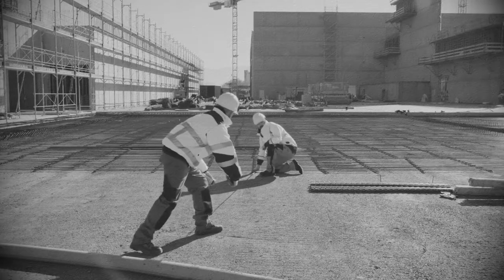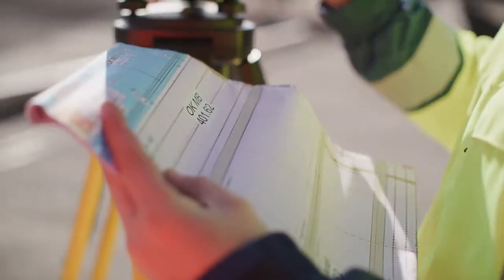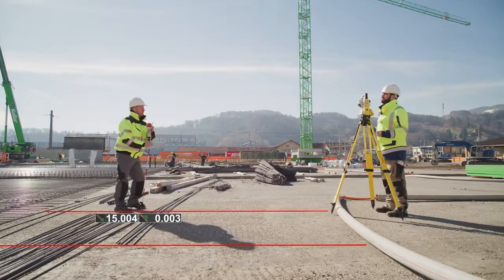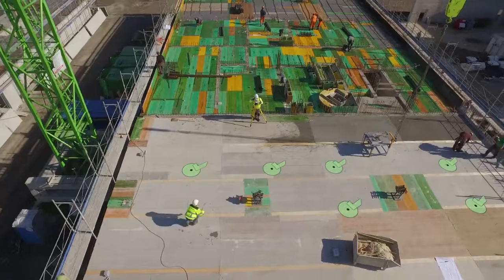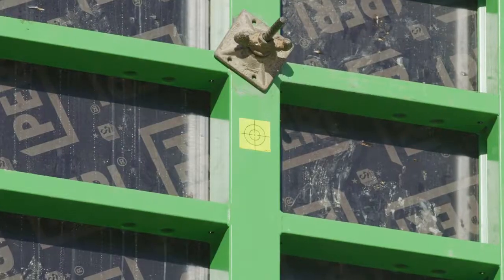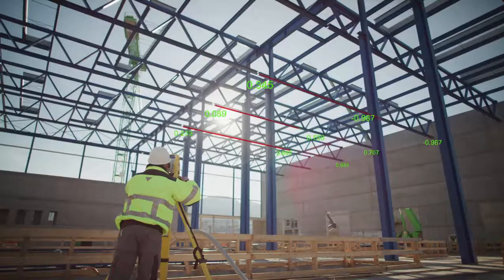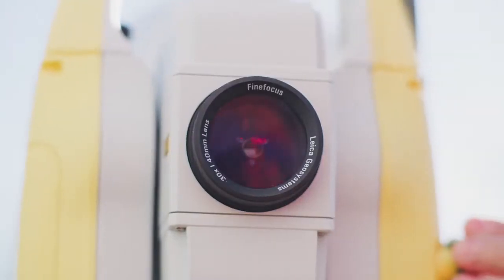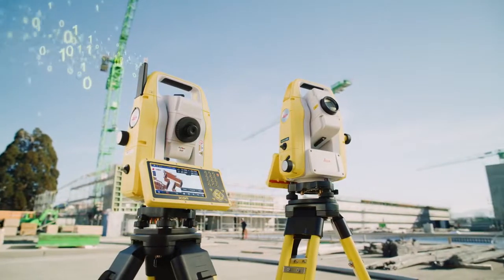Leica iCON iCB50 & iCB70 | Manual Total Stations for Building Construction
The Leica iCON iCB50 and iCB70 are easy-to-use manual total stations designed specifically for building construction applications. With minimal training required, these instruments help teams transition quickly to a no-tapes, no-strings approach—bringing digital layout and verification to the job site with confidence and precision.

✅ Designed for building construction workflows
✅ Minimal training required for fast onboarding
✅ Supports digital layout with iCON software
✅ Increases accuracy and reduces manual errors
✅ Ideal for transitioning from traditional methods to modern tech

Get ready to build smarter, faster, and more accurately with Leica iCON.